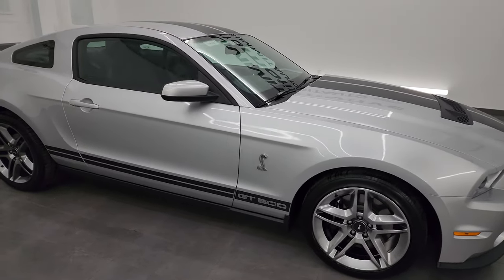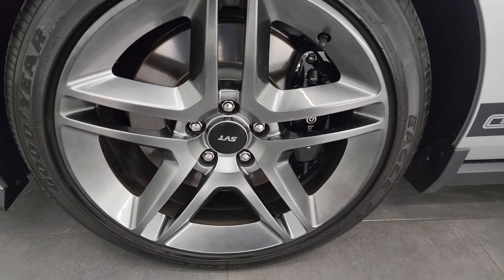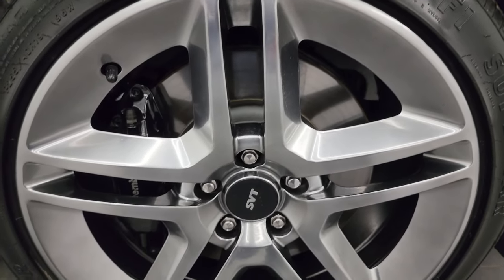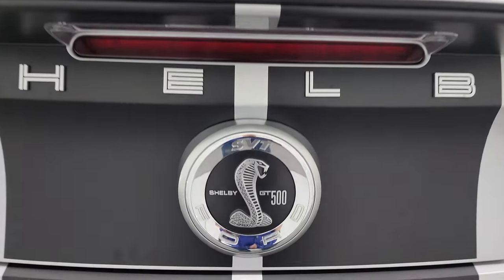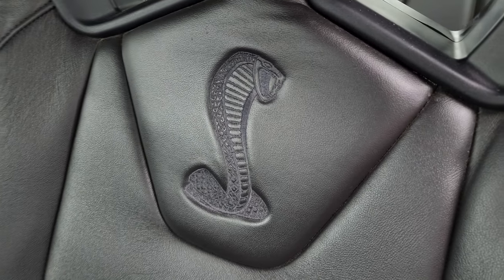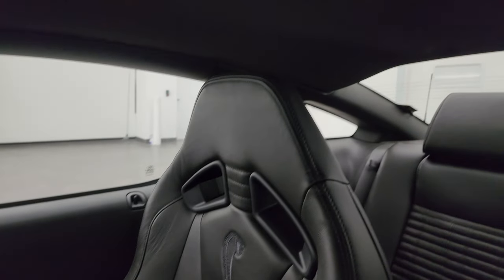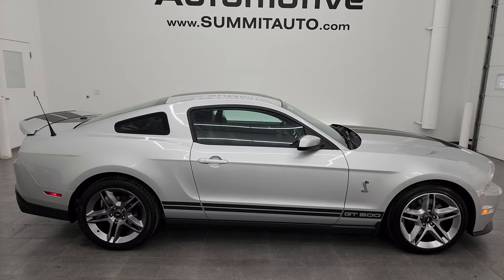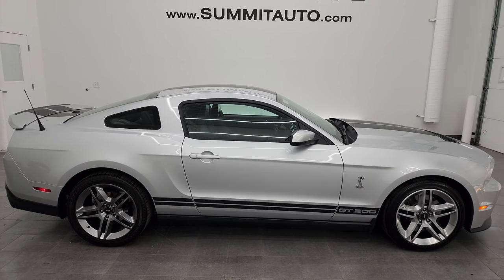2012 FORD MUSTANG SHELBY GT500 INGOT SILVER SHAKER 1000 RECAROS 4K WALKAROUND 13833Z SOLD!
This 2012 FORD MUSTANG SHELBY GT500 WITH RECAROS AND SHAKER 1000 IN INGOT SILVER METALLIC FOR SALE IN FOND DU LAC OSHKOSH WISCONSIN 54935 is the vehicle we did walk around review of today.

Thank you for checking out this video of this 2012 FORD MUSTANG SHELBY GT500 WITH RECAROS AND SHAKER 1000 IN INGOT SILVER METALLIC FOR SALE IN FOND DU LAC OSHKOSH WISCONSIN 54935

STOCK: 13833Z
PRICE: $50,999
MILES: 7,781
MAKE: FORD
MODEL: SHELBY GT500
VIN: 1ZVBP8JS7C5200168
LOCATION: FOND DU LAC OSHKOSH WISCONSIN, 54937 TRUCKS ON 41

CLEAN TITLE HISTORY! CLEAN CARFAX! 5.4 Liter DOHC Supercharged V8 Engine, 550 Horsepower, Two Door Coupe, GT500 Center Stripes, GT500 Side Stripes, Aluminum Hood With Air Extractors, 6 Speed Manual Transmission Stick Shift, Rear Wheel Drive RWD 4x2 Two Wheel Drive, Driver Seat Height Adjuster, Non Smoker, Shelby Man Recaro Leather Seats with Suede Inserts, Black Ebony Leather Seats, Bucket Seats, Dual Rear Exhaust, Power Mirrors With Built-in Blindspot Mirrors, Advancetrac with Electronic Stability Traction Control, 3.55 Gears, Goodyear Eagle F1 P285/35 R19 Rear Tires, Goodyear Eagle F1 P255/40 R19 Front Tires, Painted SVT Alloy Rims Premium Wheels,, Four Wheel Disc Brakes, Brembo Front Disc Brakes, Decklid Spoiler, Fog Lights, HID High Intensity Discharge Headlights, Easy Fuel Capless Fuel Fill, Chrome Tipped Exhaust, AM / FM Radio Tuner, Sirius/XM Satellite Radio Capabilities Sirius / XM, CD Player, Shaker Pro Premium Audio System, Microsoft SYNC System with Bluetooth, Hands-Free Audio System Blue Tooth, Auxiliary MP3 Jack Portable Audio Connection, Factory Subwoofer, USB Jack Portable Audio Connection, Keyless Entry System, Rear Window Defroster, Driver and Passenger Front Air Bags, L.A.T.C.H. Child Safety System, Side Curtain Air Bags SRS Safety Restraint System, Multi-Function Steering Wheel Controls, Homelink System with Three Programmable Buttons for Garage Doors, Lighting Systems & Security Systems, Compass, Outside Temperature Display and Mileage Display, Factory Floormats, Ambient Color Change Lighting, Air Conditioning AC, Cruise Control, Power Locks, Power Windows, Tilt Steering Wheel, Automatic Headlights Autolamp, Ingot Silver Metallic, CLEAN AUTOCHECK! Very very clean inside and out! This is one of the sharpest 2012 Ford Mustang GT500 cars we have ever had on our lot! Make your move before this super clean ride is gone!

STOCK: 13833Z
PRICE: $50,999
MILES: 7,781
MAKE: FORD
MODEL: SHELBY GT500
VIN: 1ZVBP8JS7C5200168